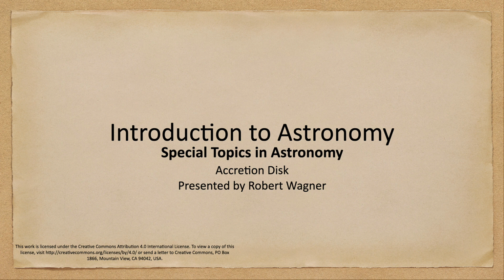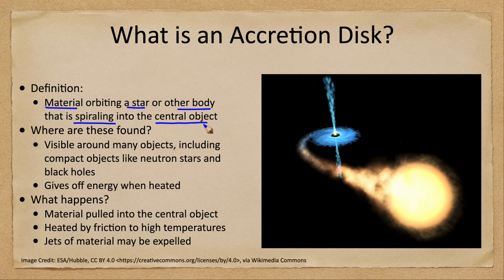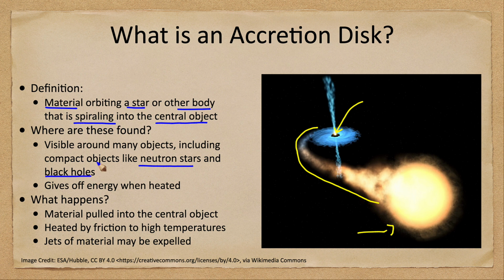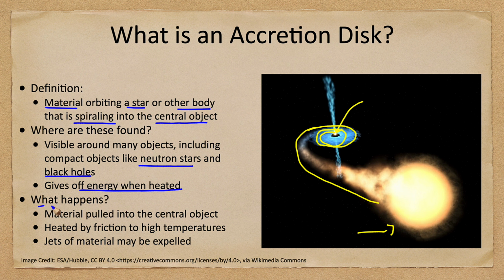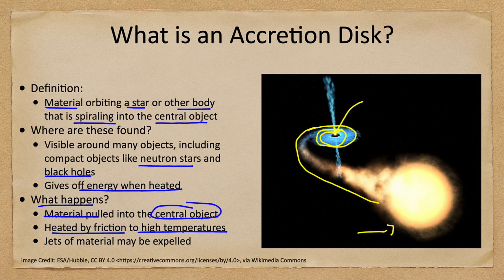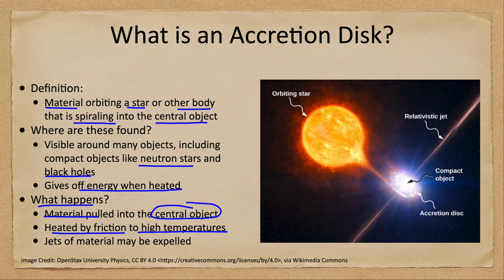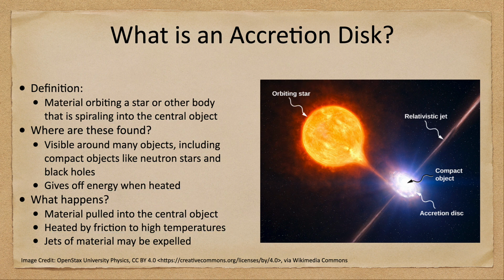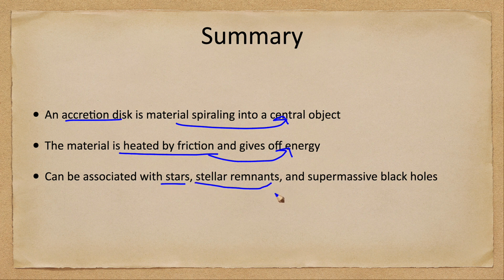Special Topics - Lecture 28 - Accretion Disk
In this lecture, we will discuss the accretion disk and try to understand what the accretion disk is and how it is formed.